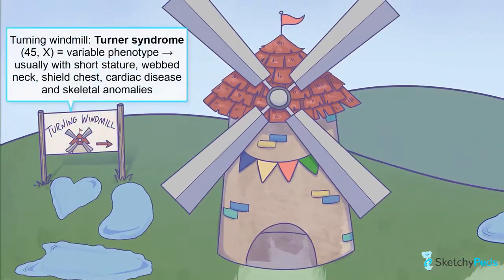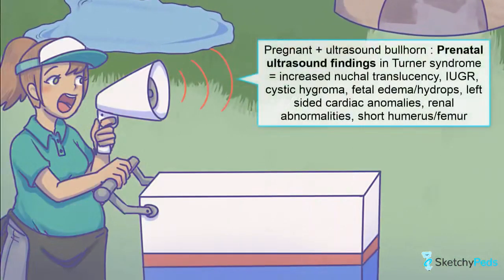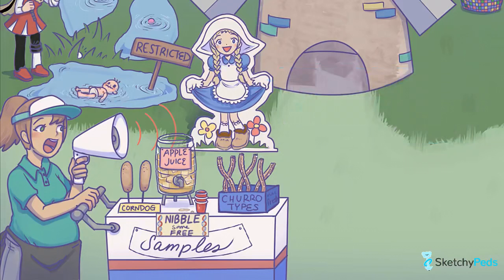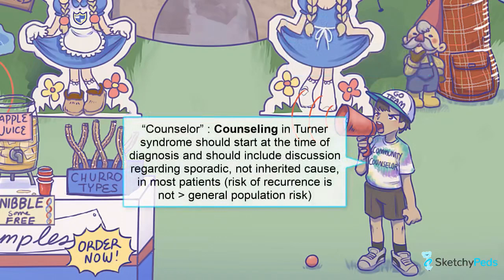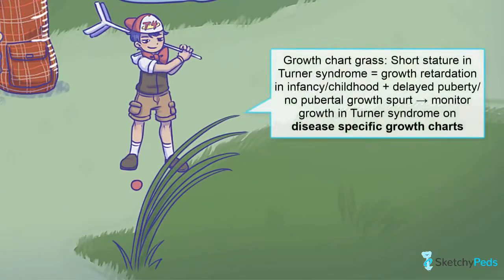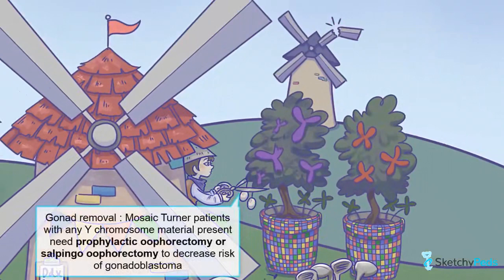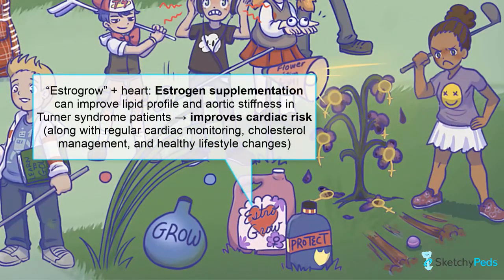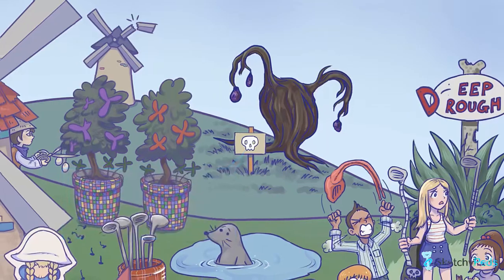١ يناير ٢٠٢٣